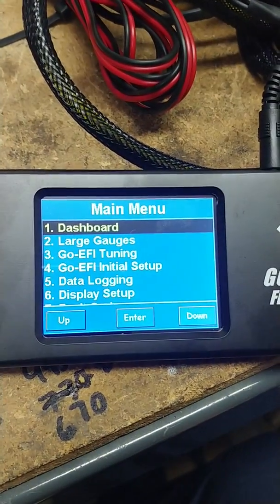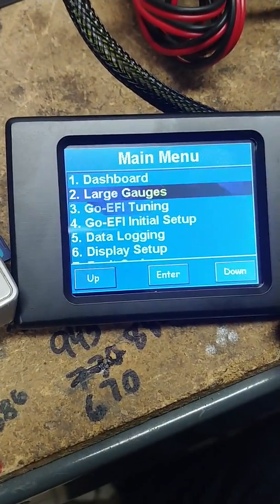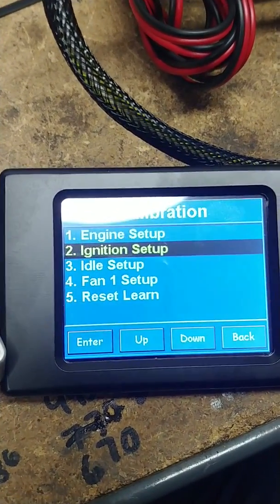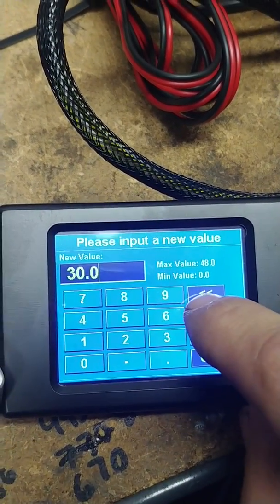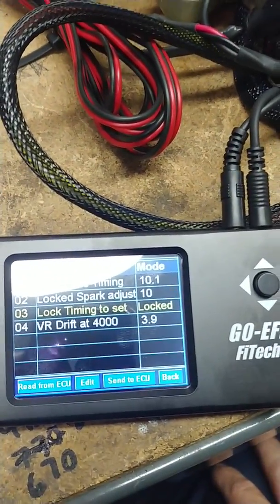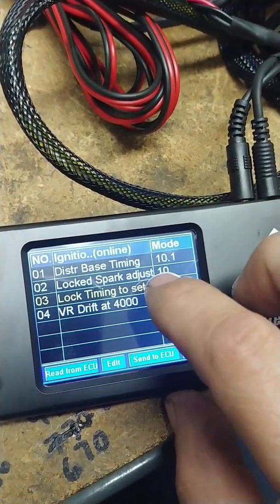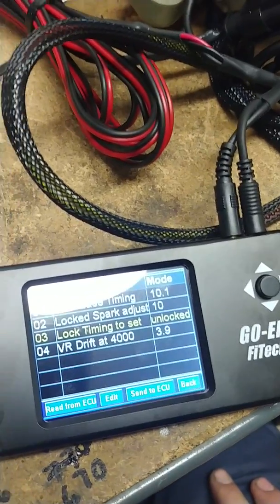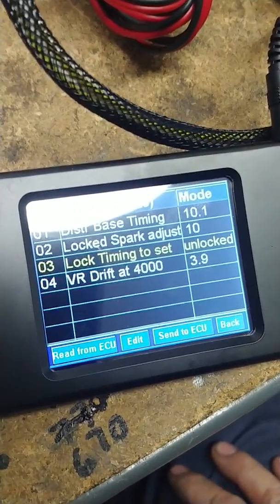Fitech setting timing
How I set timing on fitech systems from FitechVW.com